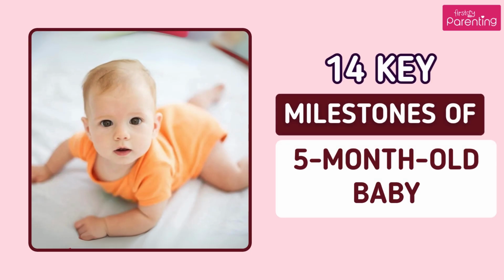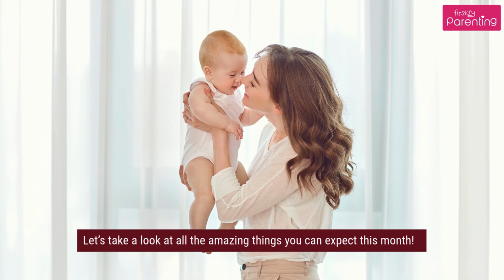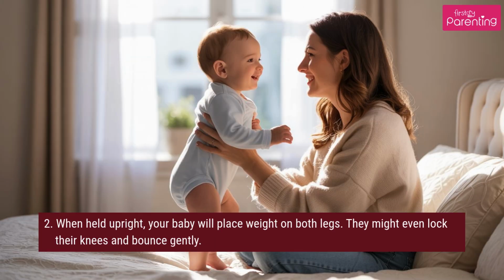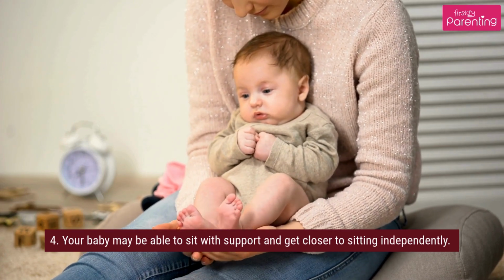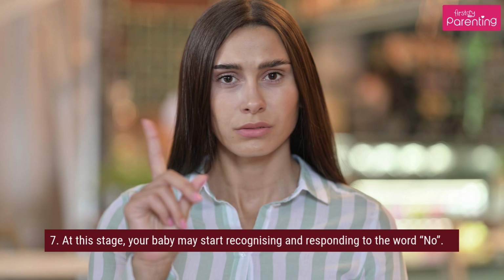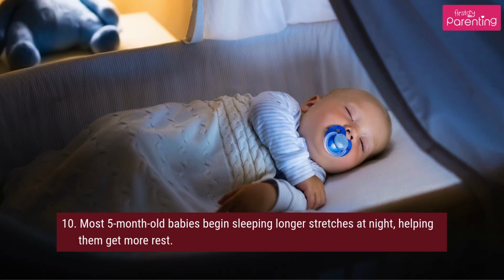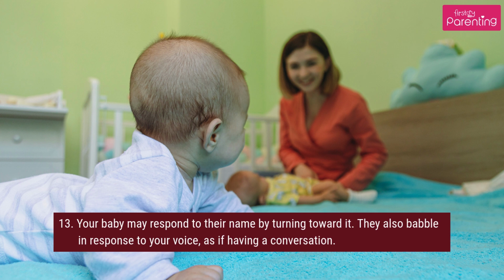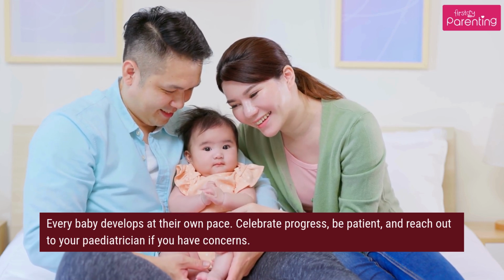14 Key Milestones of 5 Month Old Baby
Is your baby turning 5 months old? Get ready for an exciting stage filled with rapid changes, heart-melting moments, and major developmental leaps! In this video, we’ll walk you through the key 5-month-old baby milestones you can expect to see, from physical progress to emotional development and communication skills.

At 5 months, your little one is more alert, active, and social. They may start rolling over, reaching for toys, babbling with joy, and even sleeping longer at night. We’ll break down all the essential 5-month-old baby developmental milestones, including improved hand-eye coordination, better vision, and new ways of interacting with the world around them.

You’ll also learn how to support your baby’s growth and respond to their unique needs at this stage. Whether it’s encouraging tummy time, playing peek-a-boo, or recognising the signs of emotional bonding, every interaction counts.

Every baby develops at their own pace, and that’s perfectly okay. This video is here to guide, support, and celebrate your 5-month-old baby’s growth with you. Hit play, and let’s learn the magical 5th-month milestones together!